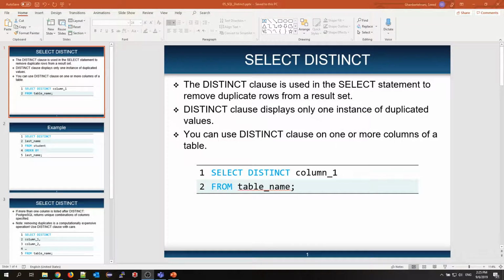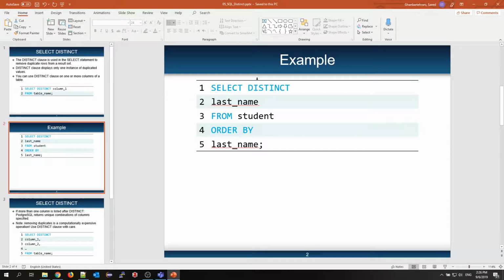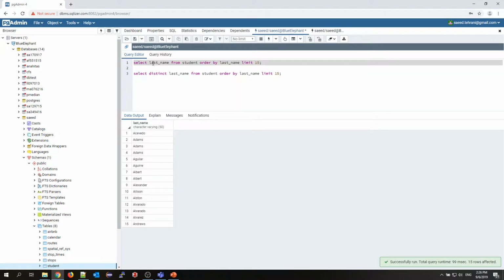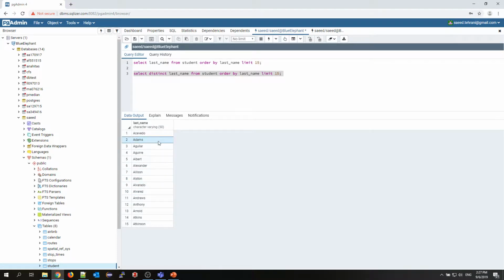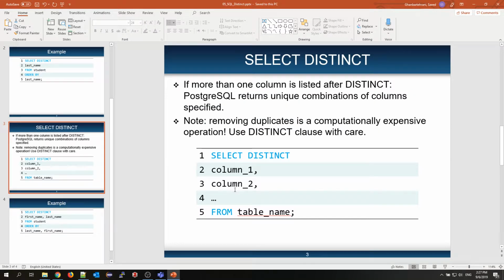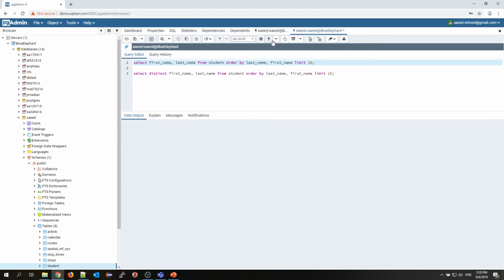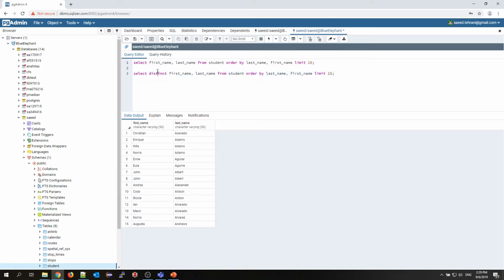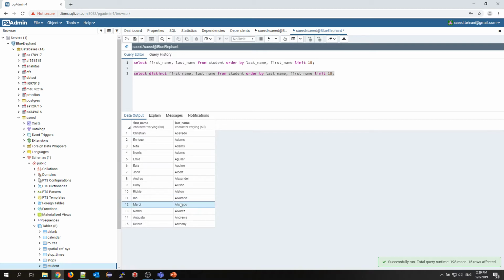SQL Select Distinct